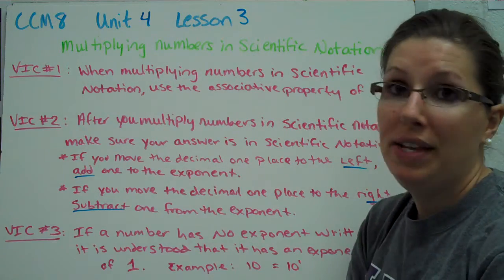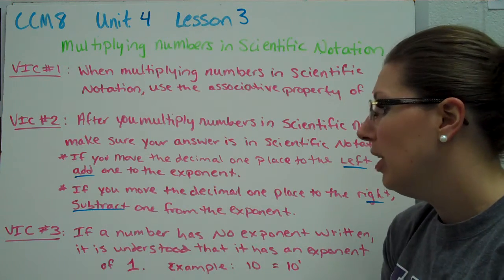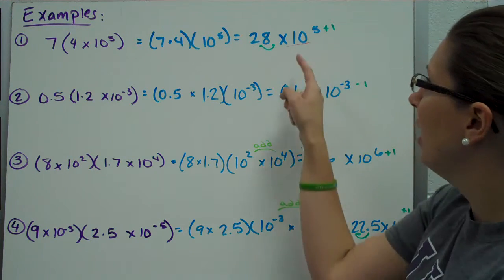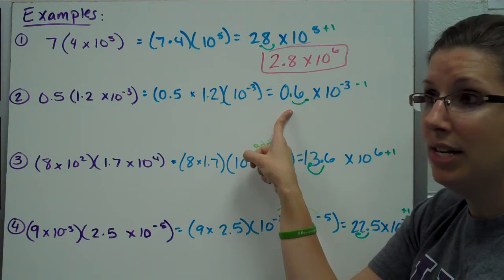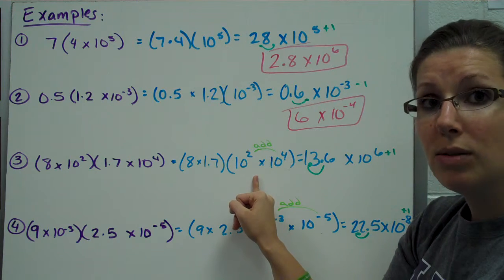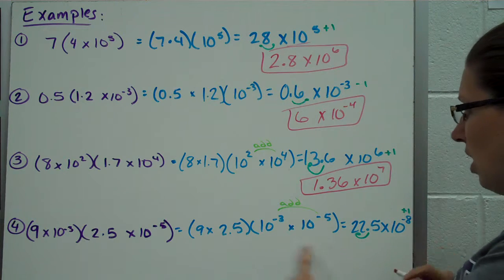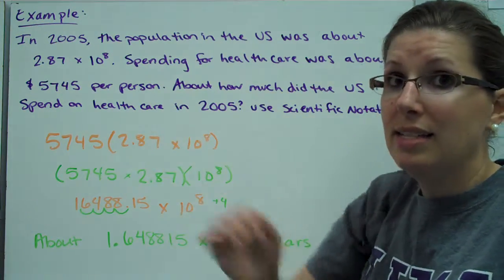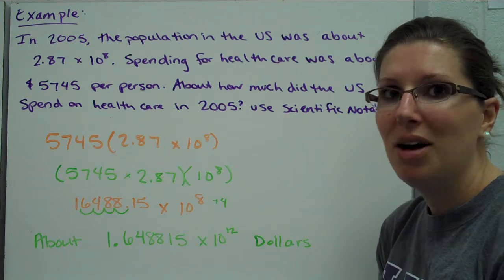CCM8 Unit 4 Lesson 3